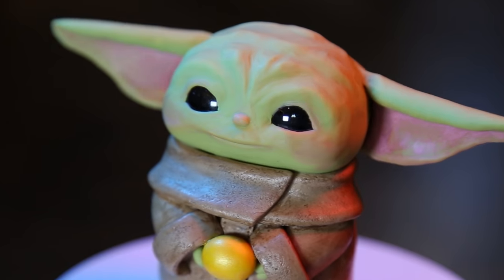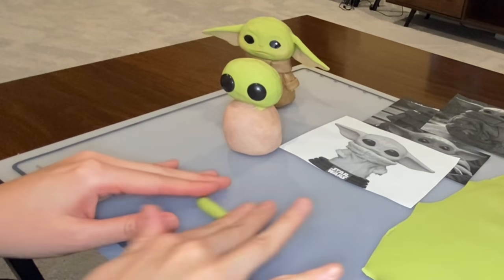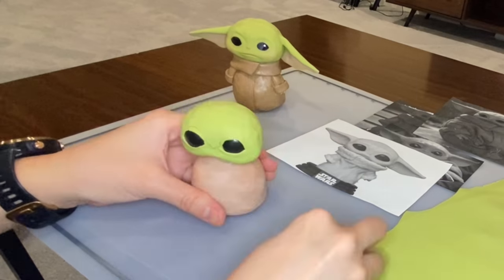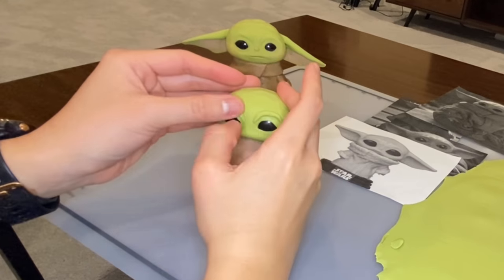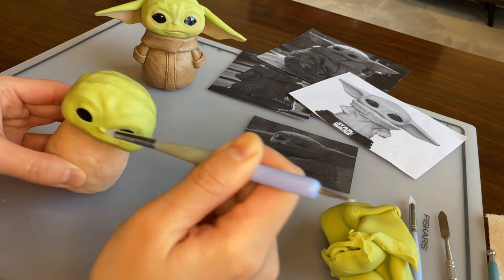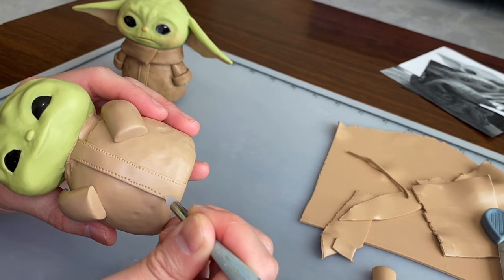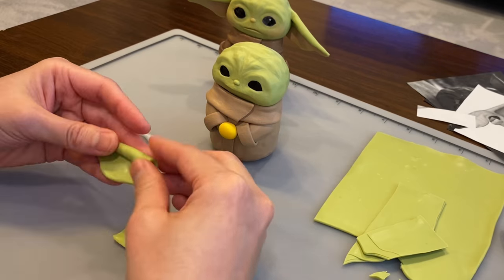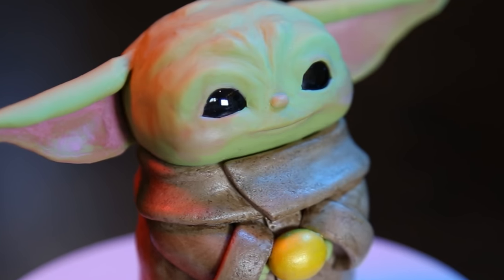Baby Yoda, Grogu | Polymer Clay Tutorial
Hi everyone! In this video I show you how to create a Baby Yoda (Grogu) from Star Wars' TV series, The Mandalorian using polymer clay.